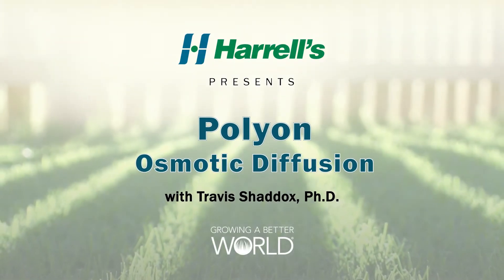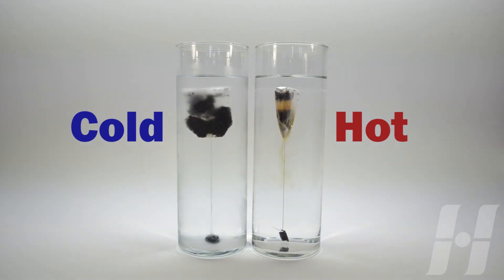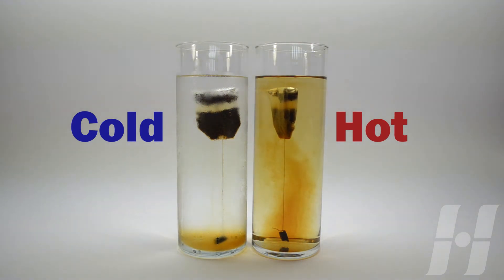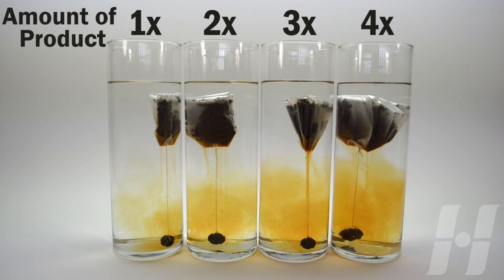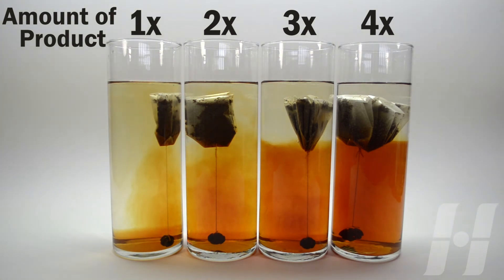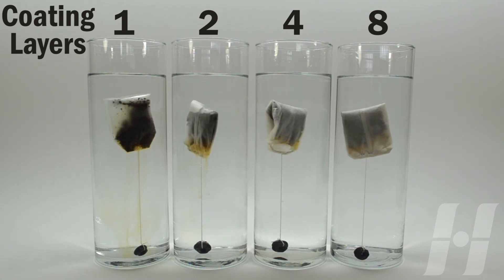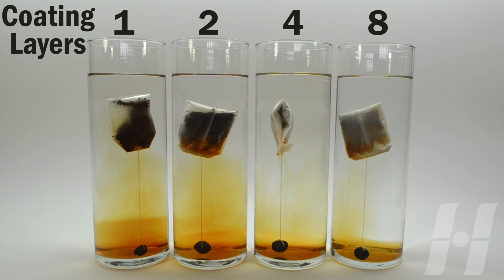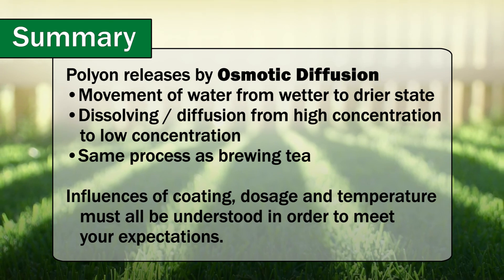Polyon and Osmotic Diffusion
Polyon is one of the most advanced fertilizers available for turf and landscape plants.  This is due to it's unique release mechanism, osmotic diffusion.  This concept, as well as the factors influencing it, can be challenging to understand.  Consequently, the newest video in our education series provides an easy-to-understand explanation.  After viewing the video, if you have any questions, please let us know.